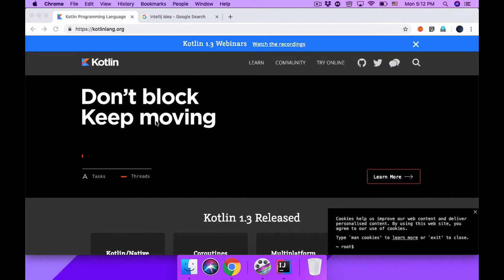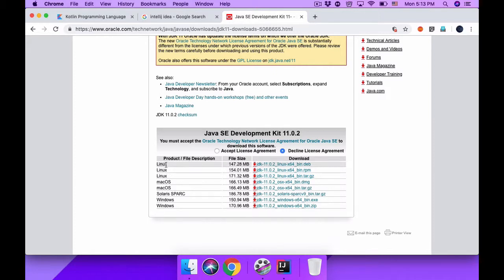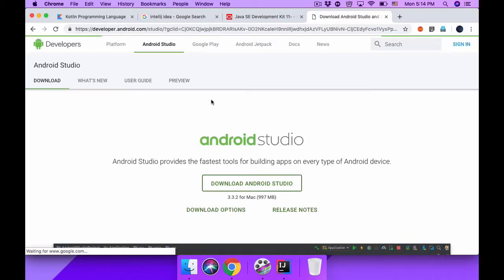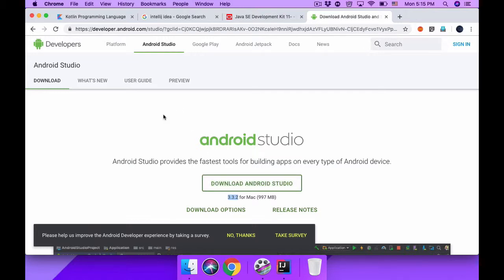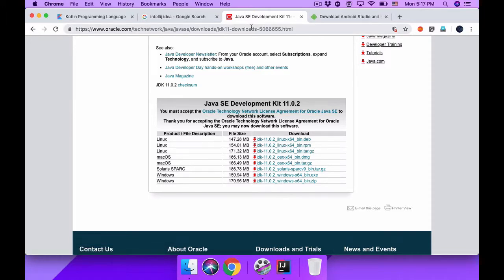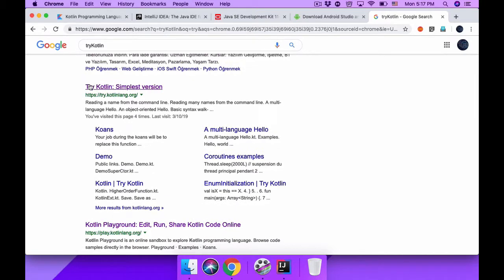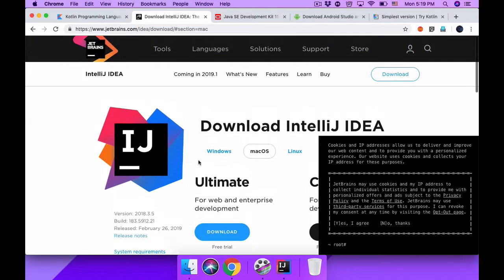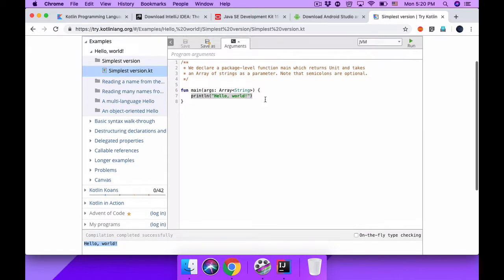02 Kotlin Language Tutorial: Download the Necessary Tools for your Operating System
To work with Android, you need to have Java JDK installed on  your operating system.  JDK is short for  Java SE Development Kit

Click the link and read the “Accept License Agreement” before you install.

Now,  your operating system will be ready to download any application that will be using for learning and creating your Android application.

So, now we can start with downloading IntelliJ IDEA by going

Here you can follow along with me. But if you decide to download Intellij IDEA then you can get the source code for each video in the description.

Okay. If you are ready, head to the next video where we will learn about variables, which is a starting point for learning all programming languages